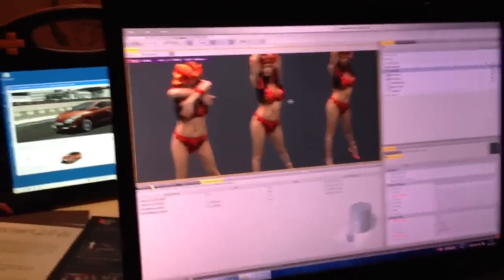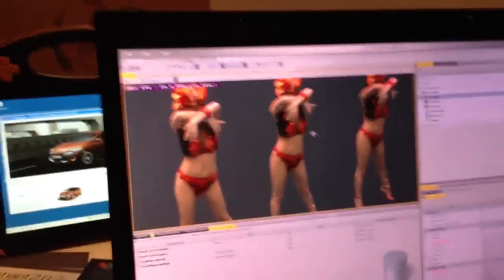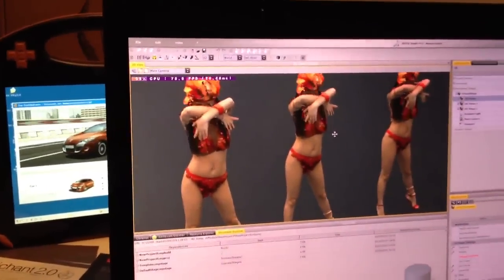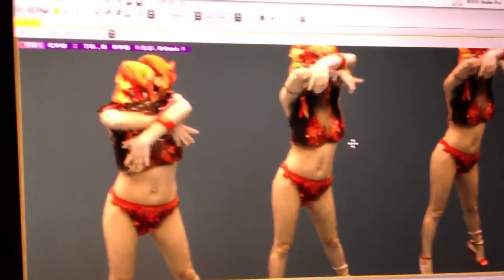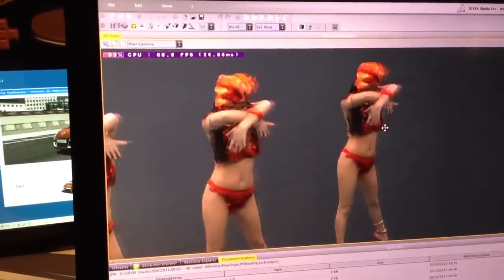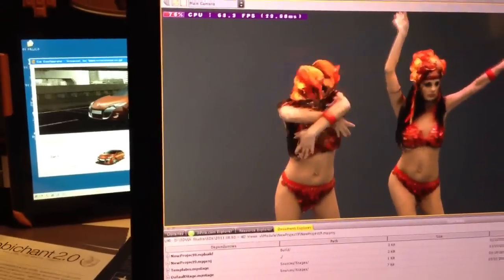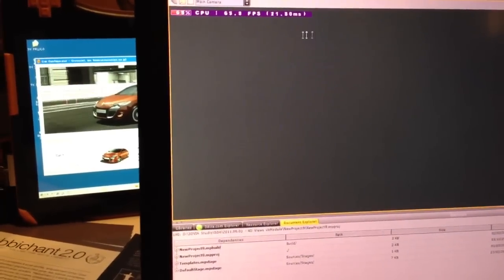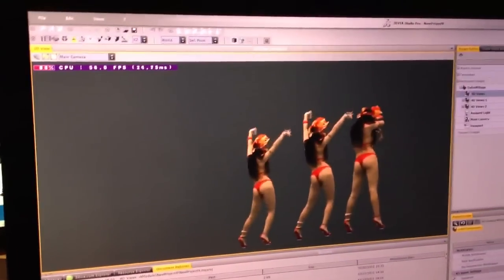4DViews running in 3DVIA Studio tanks to Crescent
At Laval Virtual 2012